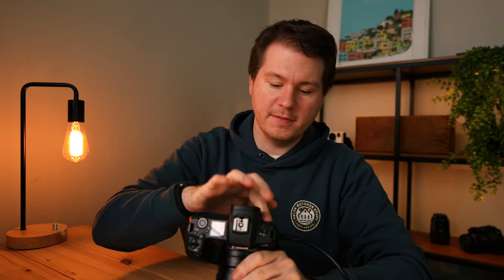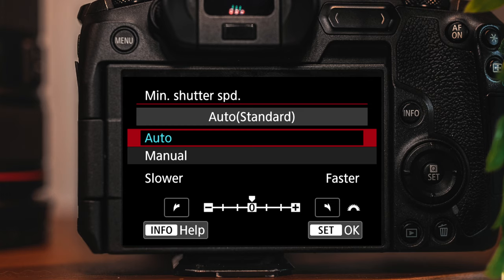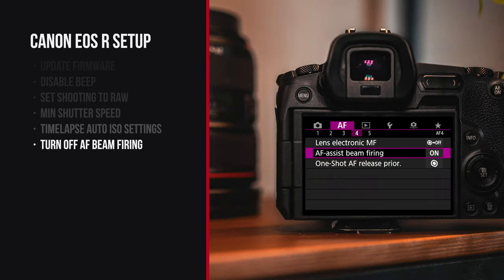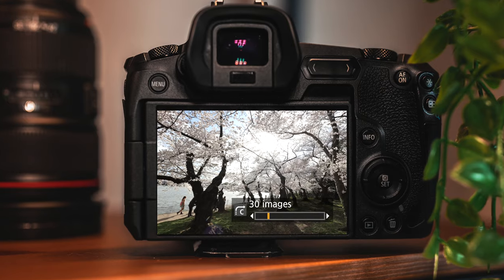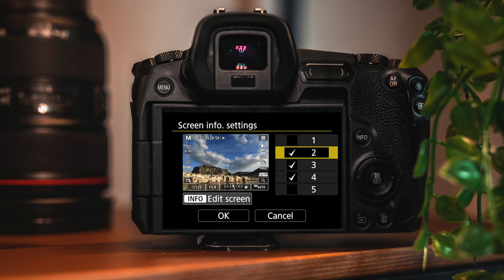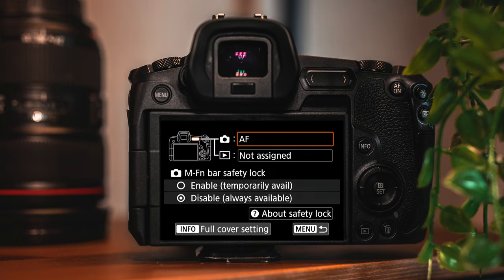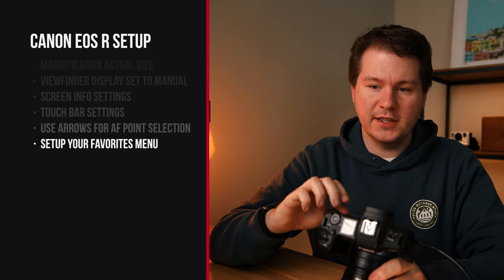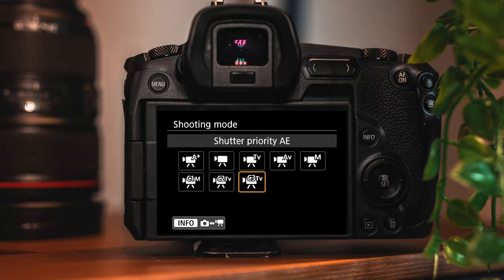Recommended Canon EOS R Settings: My Favorite Setup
In this video, we'll go over my recommended Canon EOS R settings. This includes setting up the EOS R for optimal photography, timelapse, and video settings.

Jump to section:
0:00 Intro
0:15 Update firmware
0:32 Disable beep
0:45 Set shooting quality to RAW
1:00 Set min shutter speed
1:25 Timelapse auto ISO settings
2:00 Turn off AF beam firing
2:15 Playback display information
2:31 Set magnification to actual size
2:55 Set viewfinder display to manual
3:22 Shooting info display
3:45 Touch bar settings
4:39 Use arrows for AF point selection
4:57 Setup your favorites menu
5:26 EOS R video settings
6:03 Outro